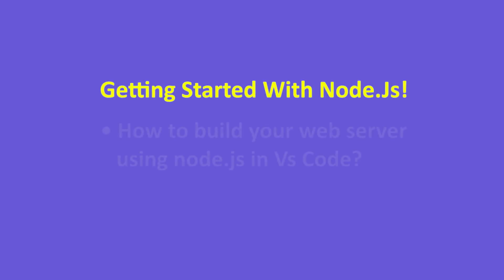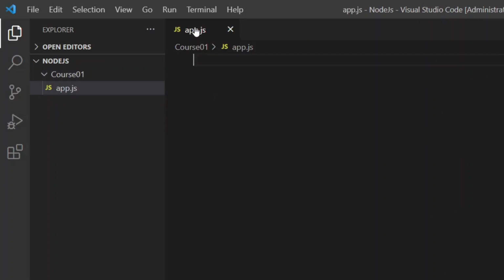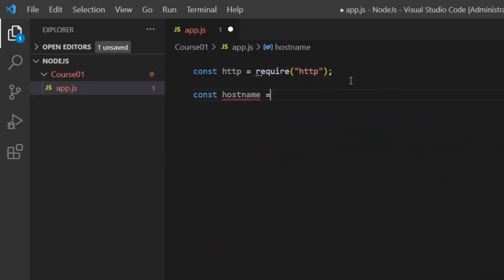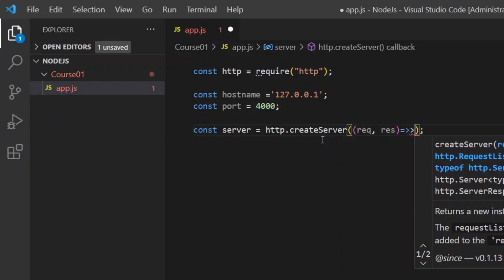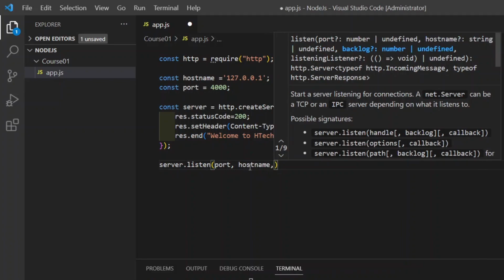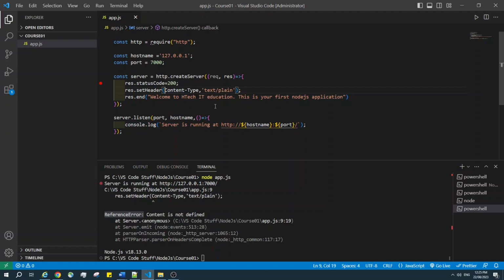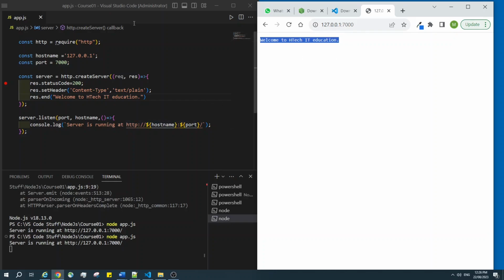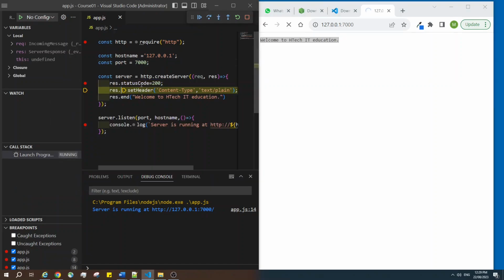Tut#01 First Node.js Web Server | how to run Node.js in VS Code | How to use Node Js and VS Code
In this video I am going to walk you through every step you need to build your first web server using node js and how to run Node.js in VS Code .That is, once we have installed Node.js plus vs code, how we can create our first web server.
Basic Node.Js Tutorial for Beginners, in which you will see how to use Node Js and VS Code.
We will start at the very beginning with Node.js, and end with a fully functioning basic web server.
Node.js is an asynchronous event-driven JavaScript runtime, which is designed to build scalable network applications.